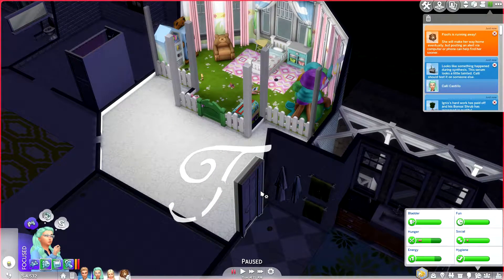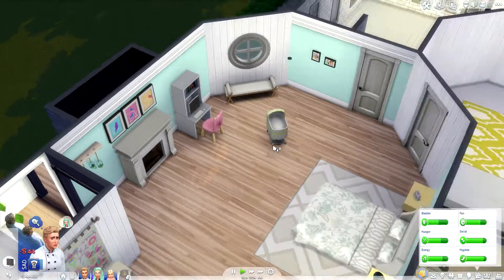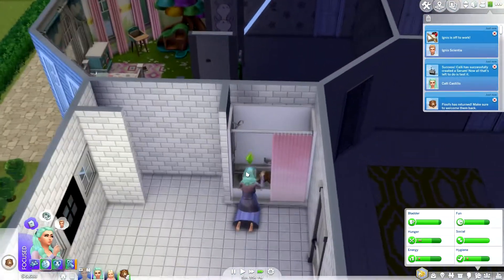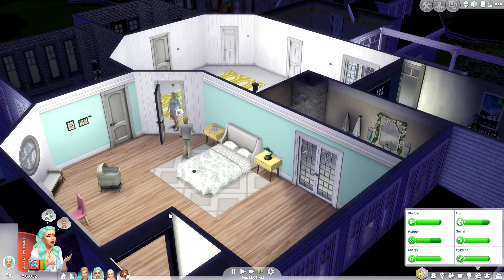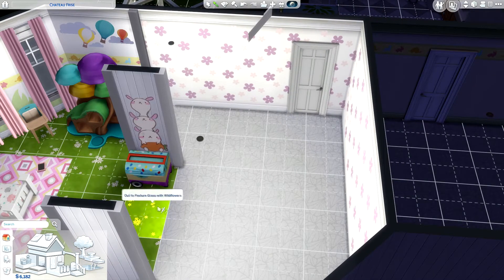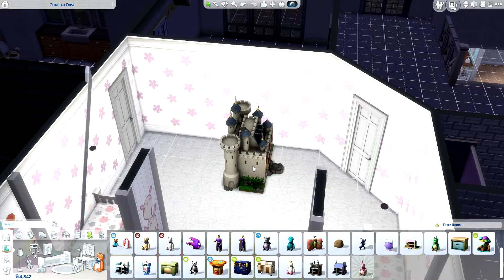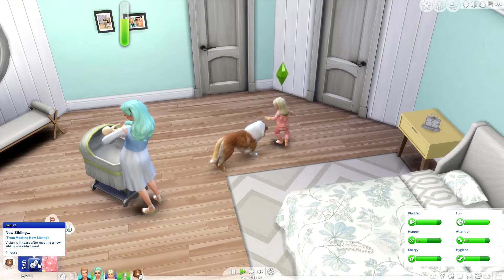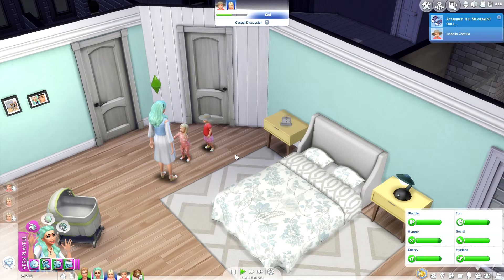Not So Berry (Part 16) Little Isabella!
We welcome a new little girl into our family! And chaos instantly ensues!

Intro Music: Bloom by: The Paper Kites (all rights to them for music)

Follow me on:
 Origin: 0NeonSky0